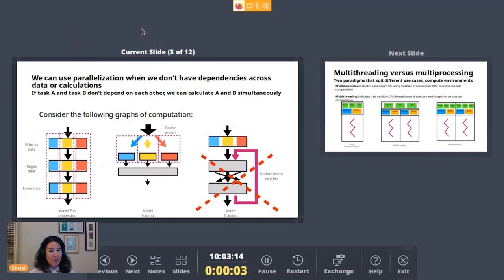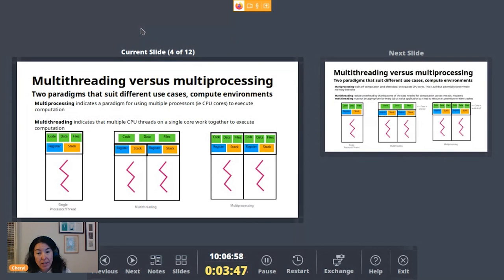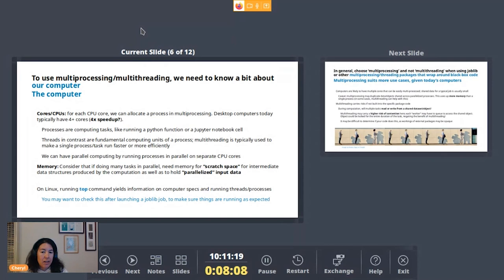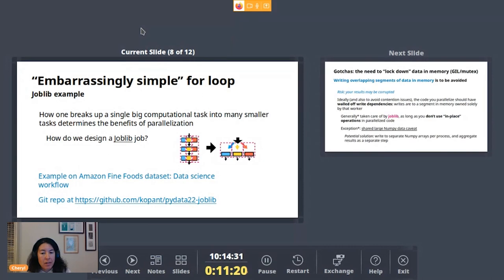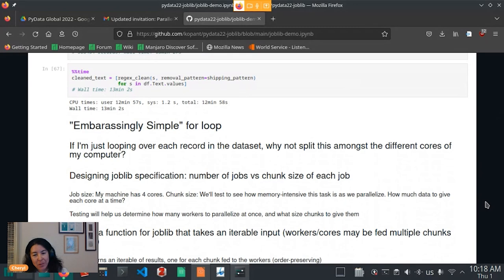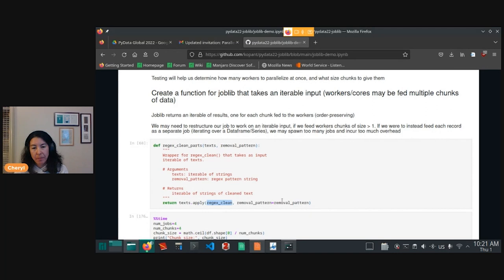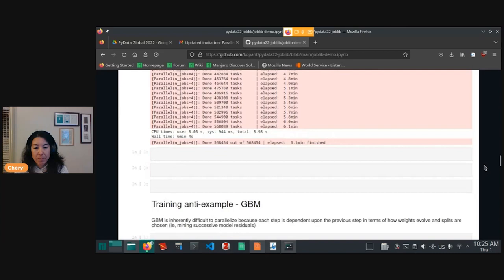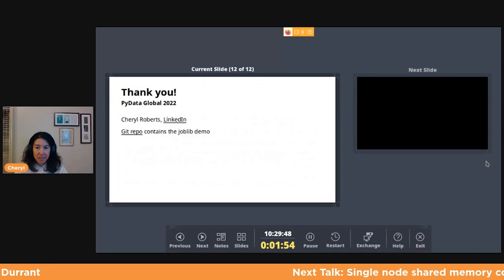Cheryl Roberts - Parallelization of code in Python for beginners | PyData Global 2022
Stuck with long-running code that takes too long to complete, if ever? Learn to think strategically about parallelizing your workflows, including the characteristics that make a workflow a good candidate for parallelization as well as the options in python for executing parallelization. The talk eschews PySpark or other big data platforms.

00:00 Welcome!
00:10 Help us add time stamps or captions to this video! See the description for details.